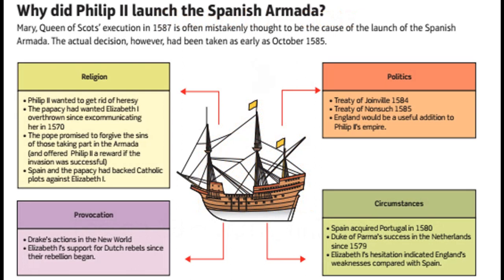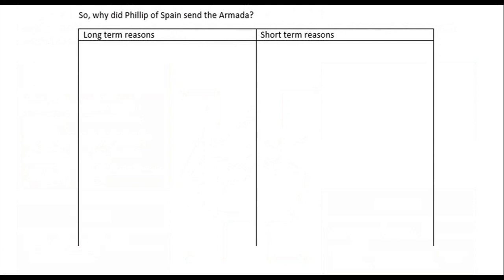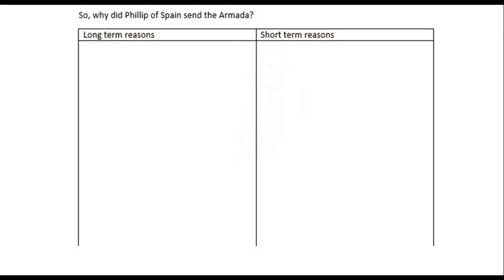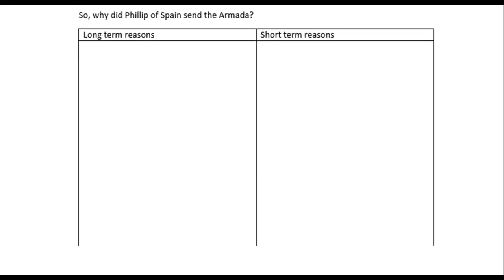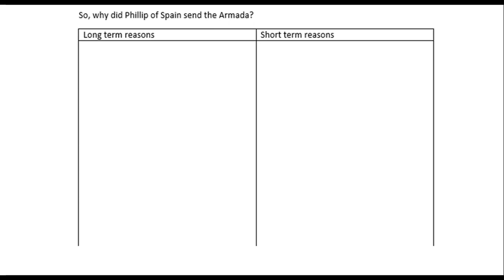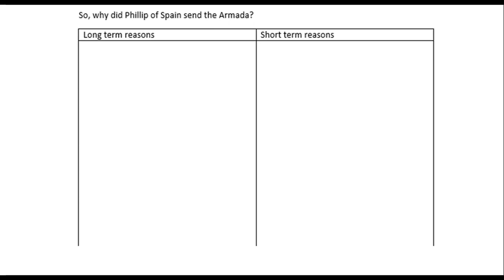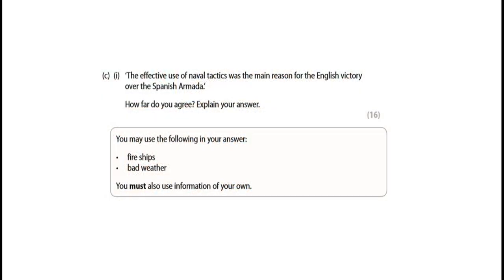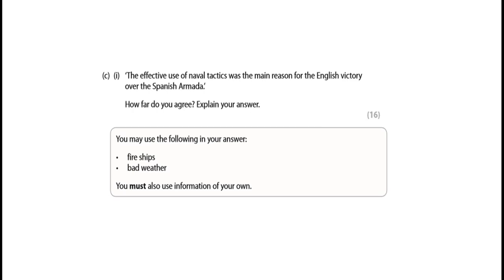Lesson 13 Elizabeth I